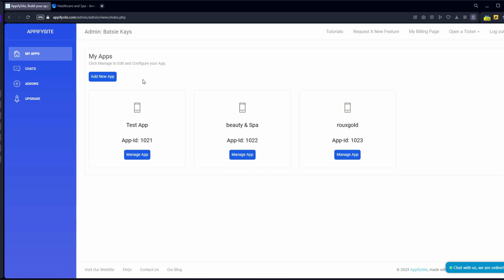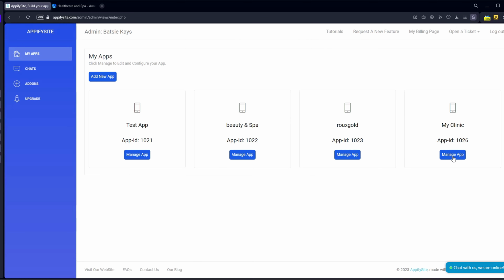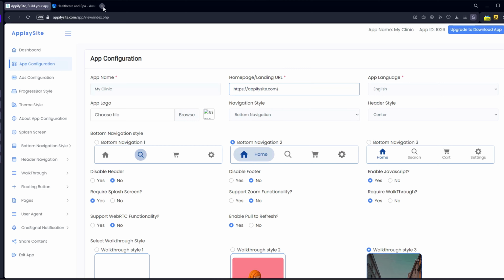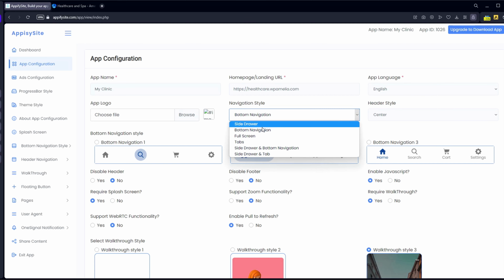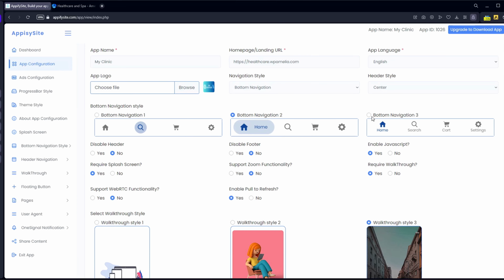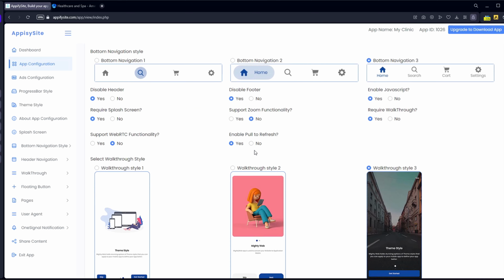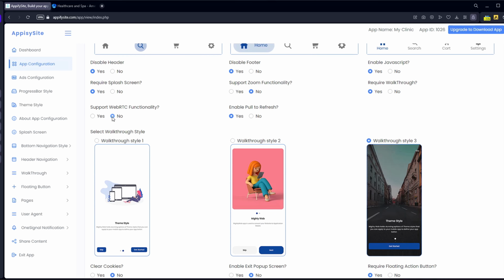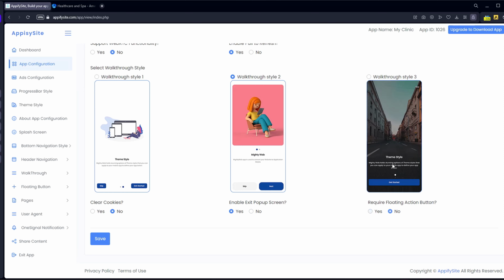HOW TO CREATE A MOBILE (NO CODE) APPIFYSITE - WEBSITE TO APP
APPIFYSITE  is a no code DIY mobile app builder that delivers premium native mobile apps, in real time, without writing a single line of code.

Our SAAS platform enables website owners, freelancers, and digital agencies to create customizable and affordable Android & iOS apps. All mobile apps created are optimized for good performance and built for publishing on the app stores.